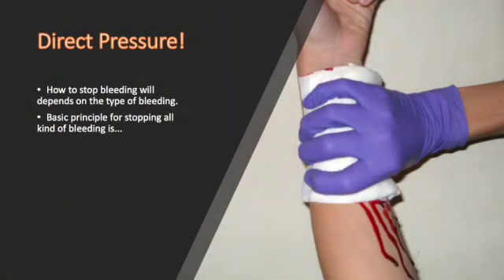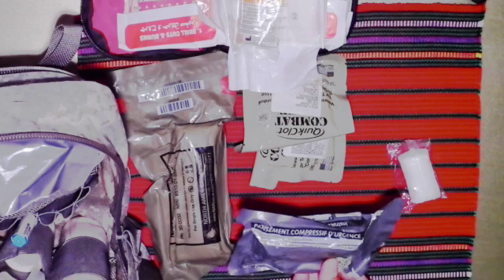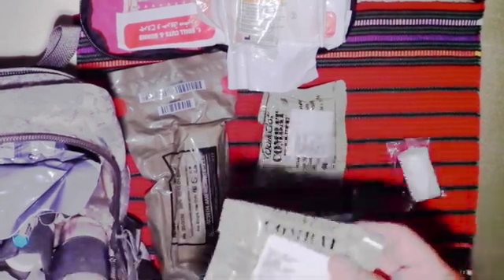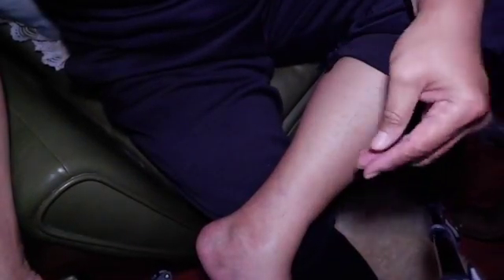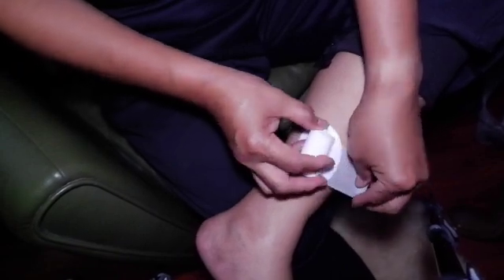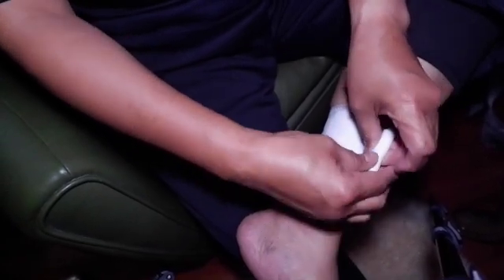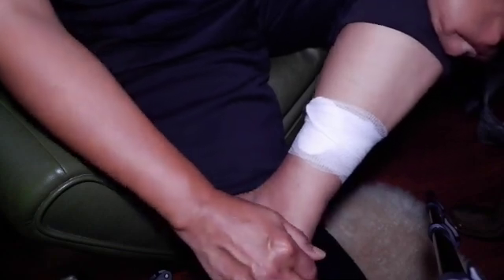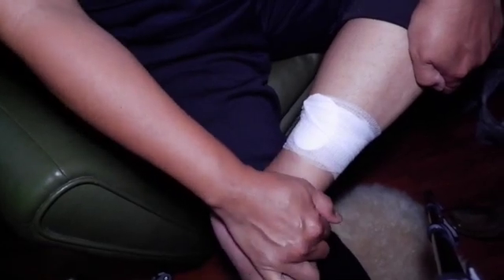How to stop bleeding: Part 1 - Direct Pressure & Pressure Bandage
The first part of stoping bleeding, capillary and venous bleeding with direct pressure being the cornerstone of stopping bleeding together with pressure bandage.